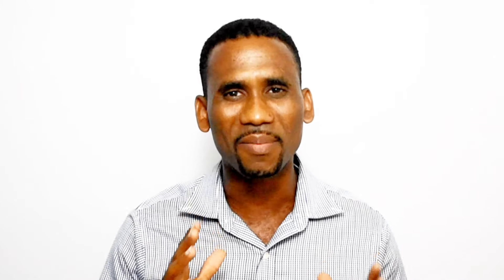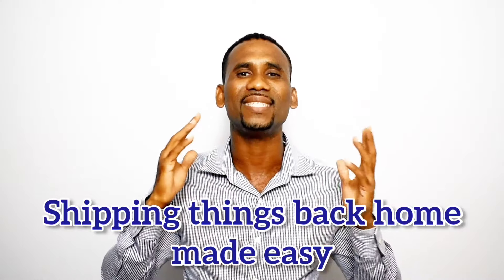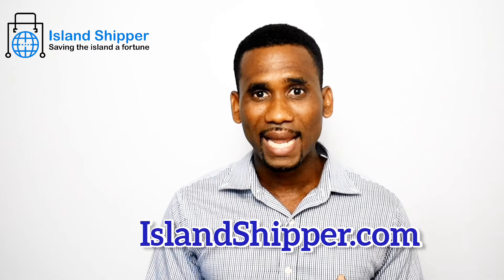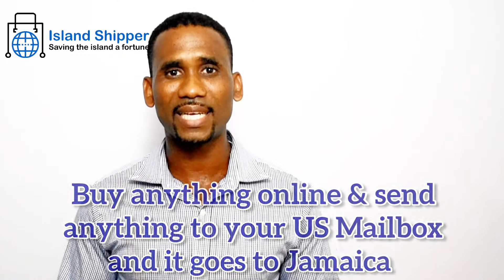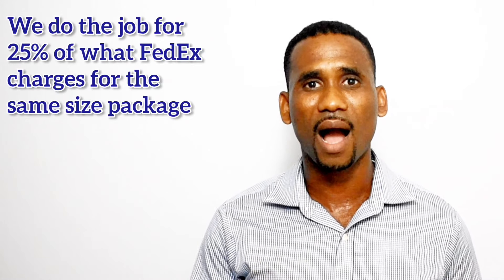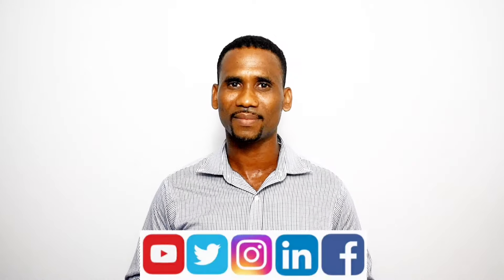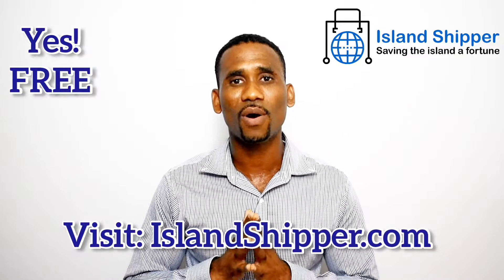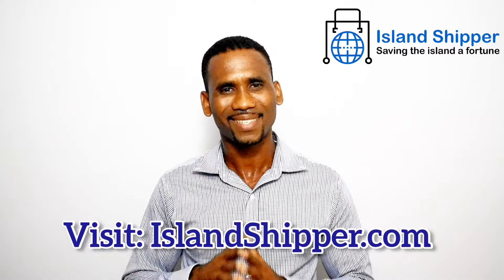Here is Why You Should Ship Items To Jamaica With Island Shipper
Shop at any online retailer in the USA and get your items shipped and delivered to your front door anywhere in Jamaica without the hassle of Customs. No separate delivery charges and you pay only after your item clears Customs in Jamaica.

We Offer:
Fast and Reliable Door to Door Shipping
Fast Customs Clearing
Weekend Delivery
Free Text and Email Alerts
24/7 Customer Service via Text, Email, WhatsApp and Telephone
Real-time Package Tracking

Join Now to Enjoy:
A FREE US Mailbox Address